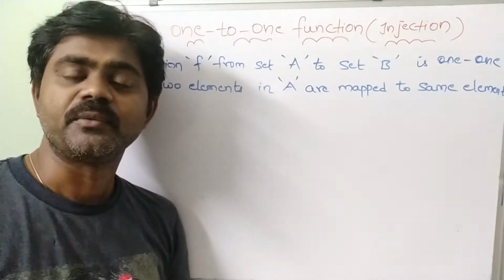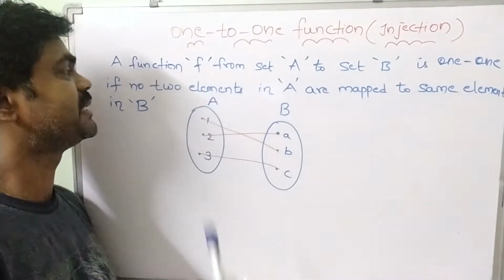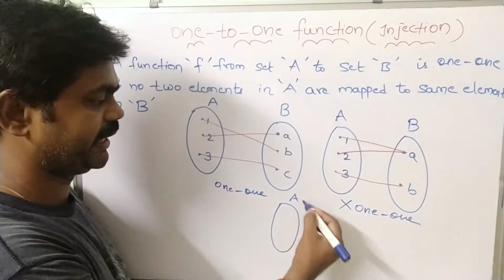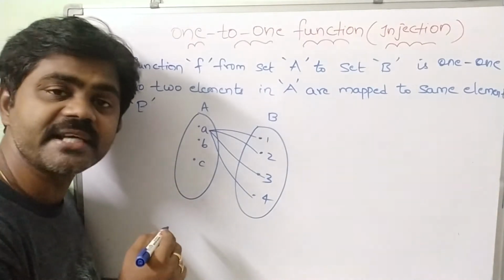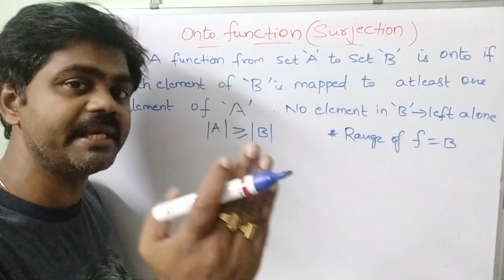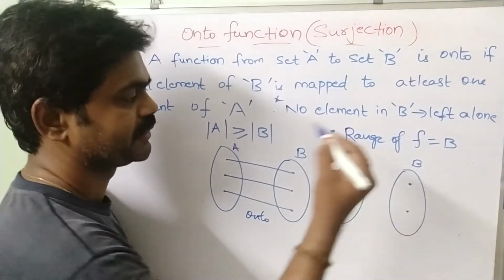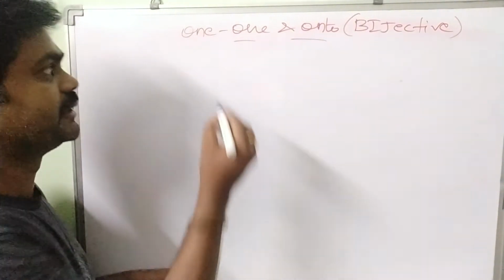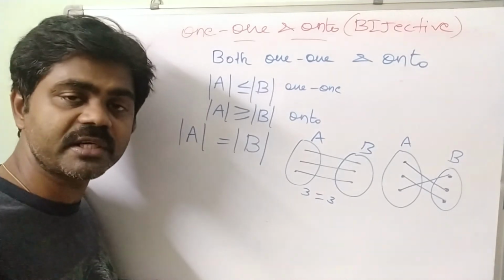One to One Function | Injective Function|Onto Function|Surgective | DMS